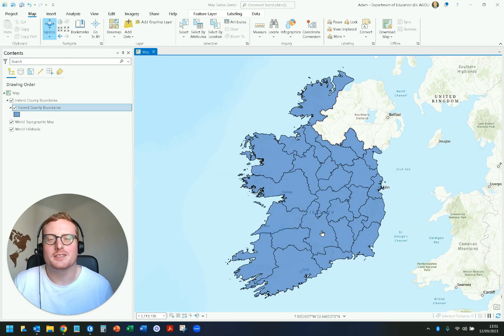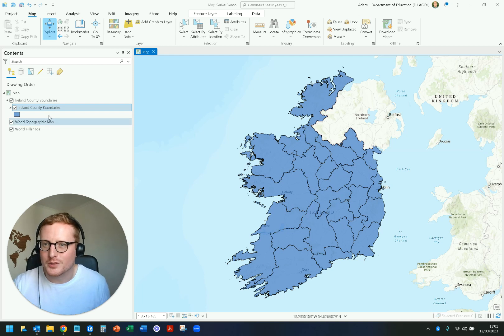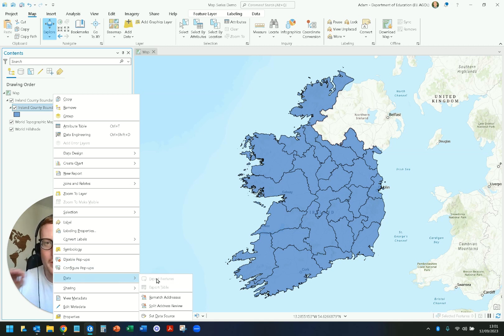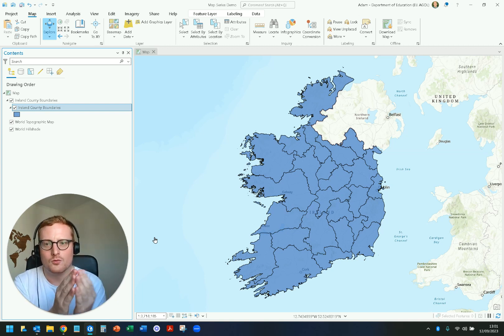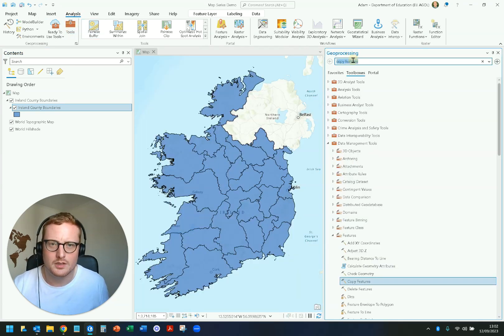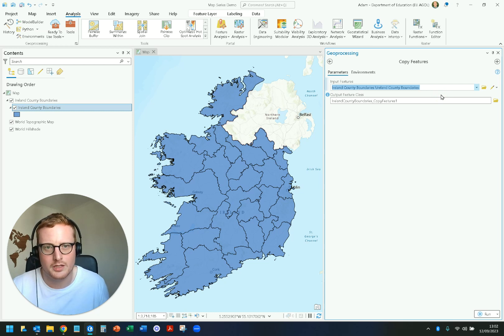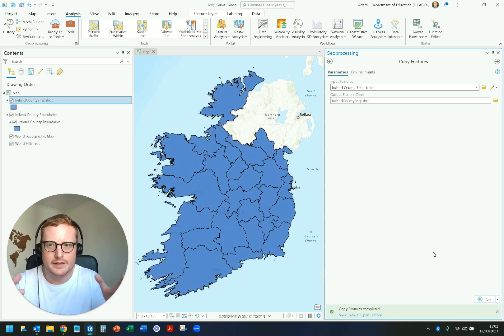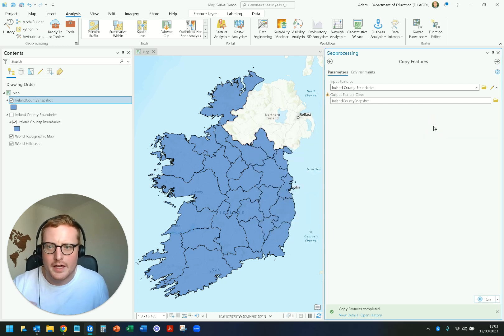Can't Export Data in ArcGIS Pro? Use this tool instead...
🚀 Discover a handy ArcGIS Pro hack! In this concise two-minute tutorial, we show you a smart workaround for those moments when your feature layer isn't available for export. Learn how to leverage the 'Copy Features' tool within ArcGIS Pro to achieve your export goals effortlessly.

🔧 Key steps covered:
- Locating and accessing the 'Copy Features' tool
- Effectively using it to export data

Unlock the power of ArcGIS Pro with this handy trick! Have a custom training requirement?